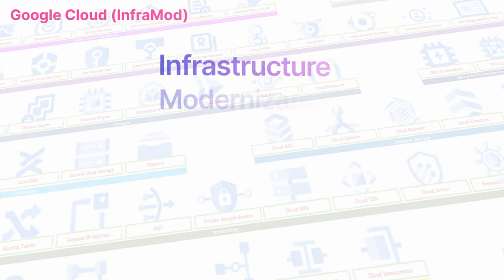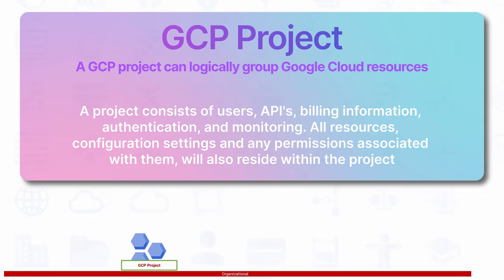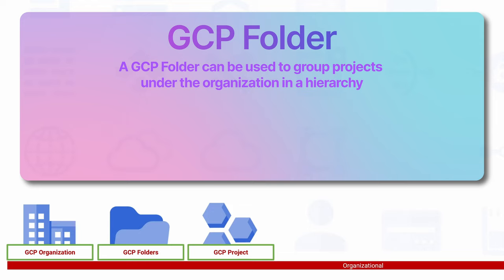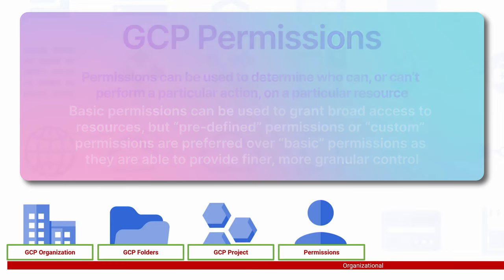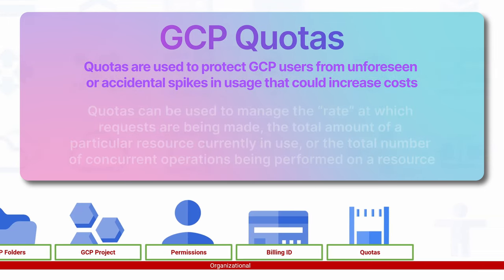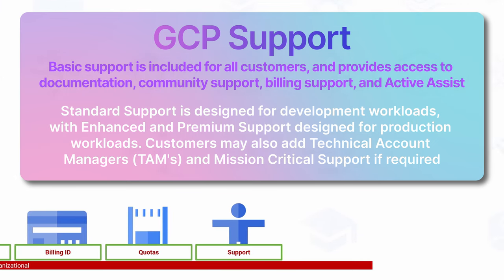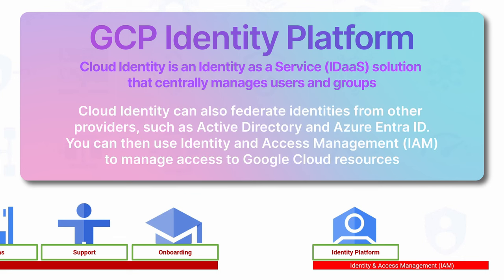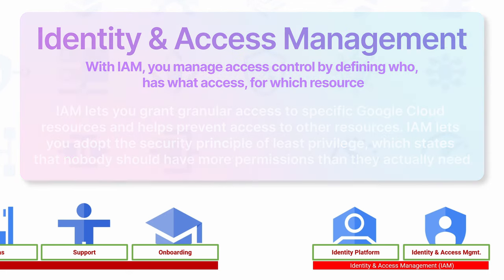Google Cloud Infrastructure: Organizations and Cloud Security (InfraMod)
This is a series of short videos intended as a gentle introduction to Google Cloud Infrastructure Modernization (InfraMod)

Covers:
0:00 Intro
0:25 GCP Projects
0:45 GCP Organizations
1:00 GCP Folders
1:22 GCP Permissions
1:42 GCP Billing ID's
2:03 GCP Quotas
2:23 GCP Support
2:45 GCP Onboarding
3:01 GCP Identity Platform
3:23 GCP Identity & Access Management (IAM)
3:43 Outro

The voiceover for this video was created with Google Gemini AI text-to-speech